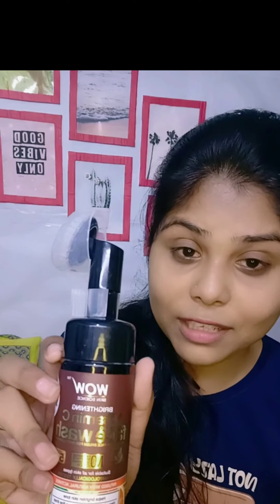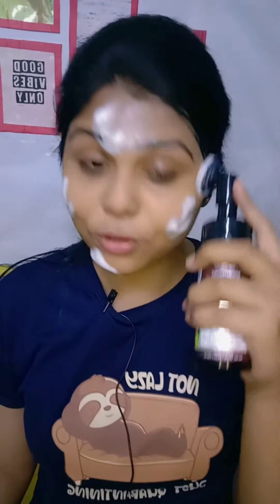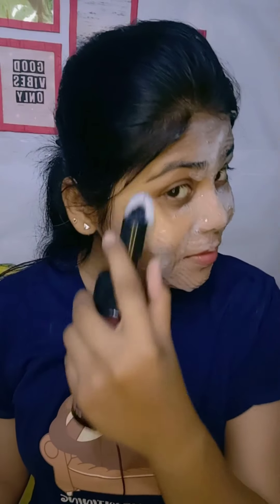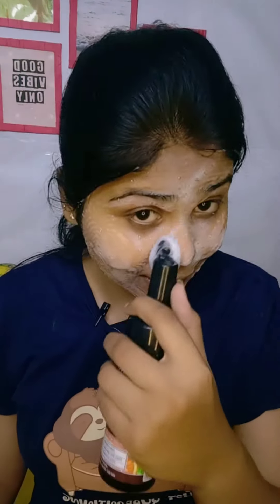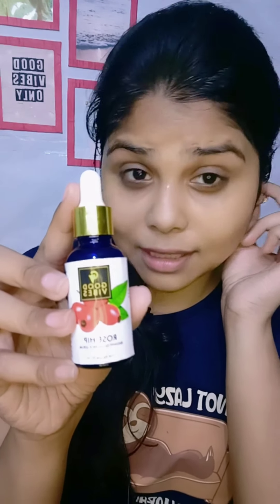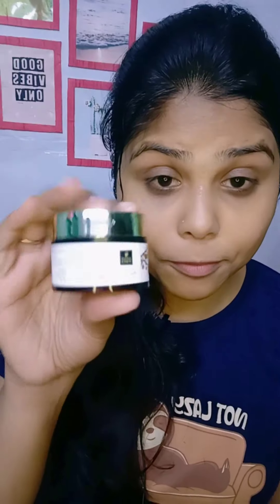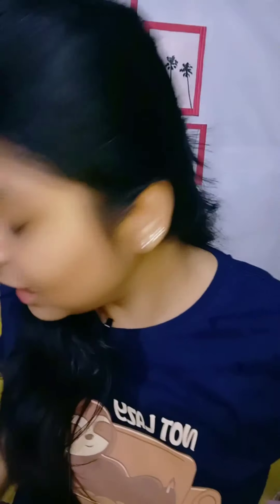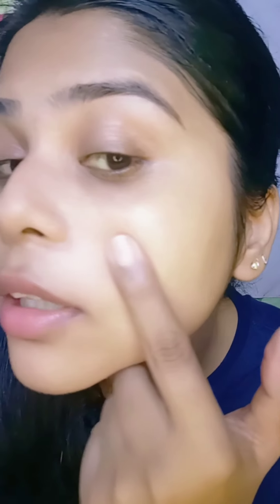My skincare routine with goodvibes & wow purplle skincare glowingskin facecare love beauty❤️✨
Basic skincare routine which I follow with some simple steps and affordable products go and check it out I hope it will help you...!!.

Pooja Jaiswal